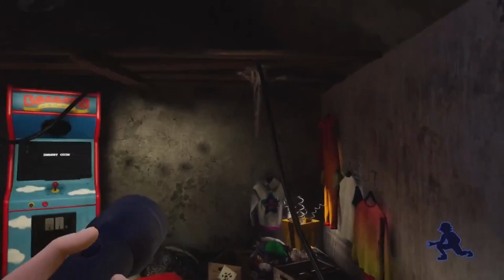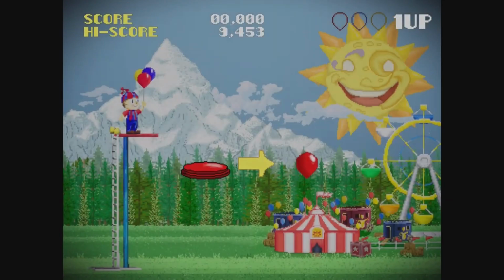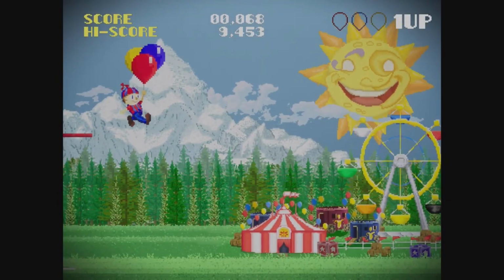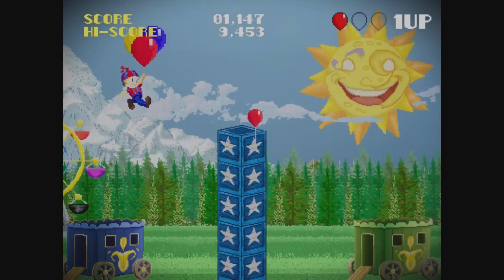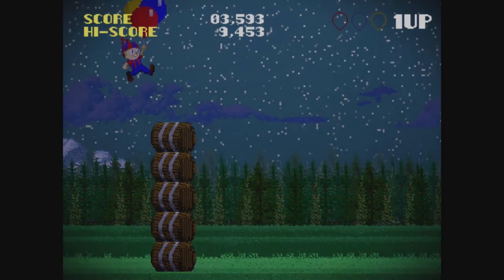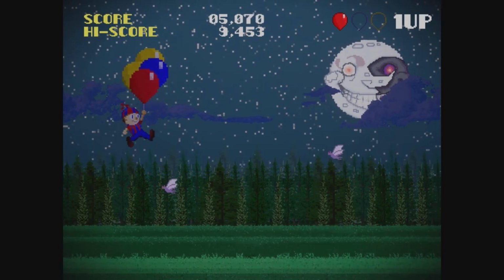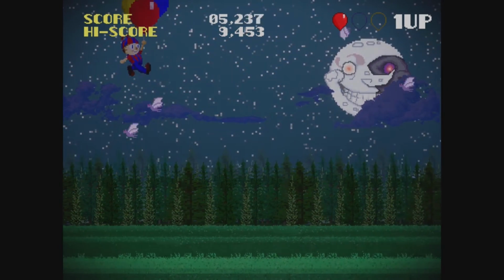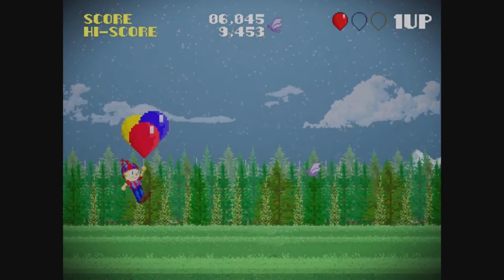How To Beat BALLOON WORLD | Five Nights At Freddy’s Security Breach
Balloon World is a hidden arcade game found within Security Breach. It’s hidden inside a hidden room behind the daycare and can be quite difficult to beat. However, today I’m going to show you how to play Balloon World and how to beat it!